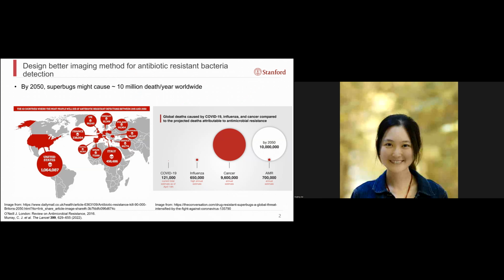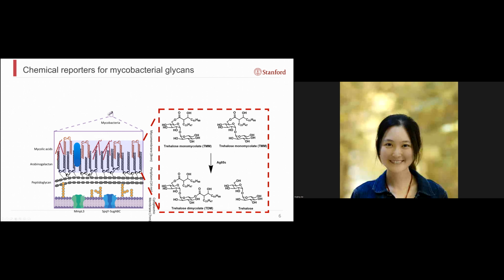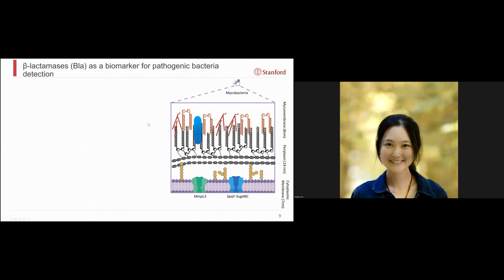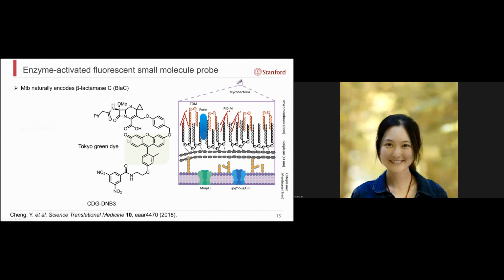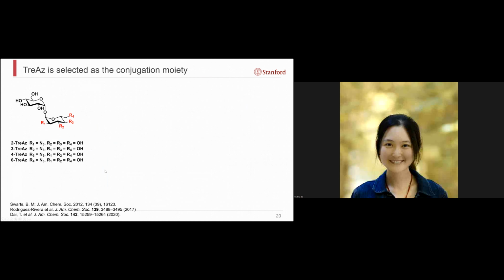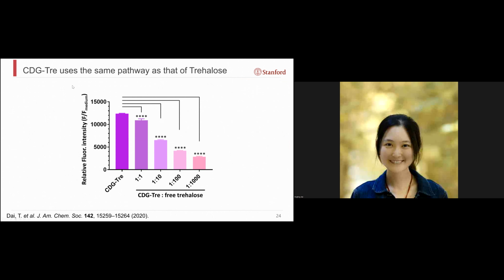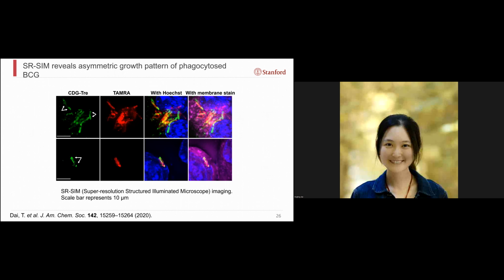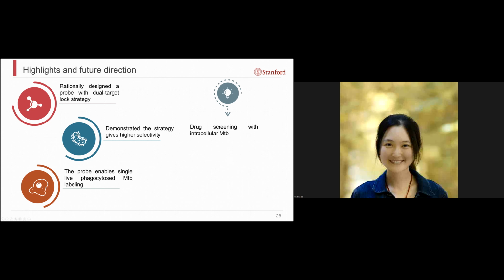Tingting Dai | Speaker | Chemistry Frontiers 2022| Berlin, Germany | Virtual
Tingting Dai, Stanford University, USA
Title: The design and synthesis of a dual-targeting fluorogenic probe for phagocytosed Mycobacterium tuberculosis